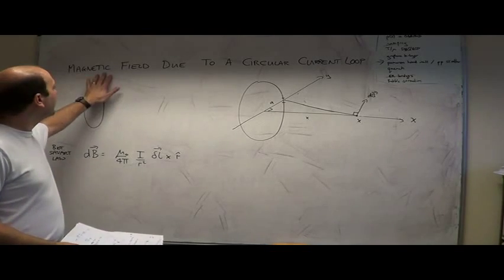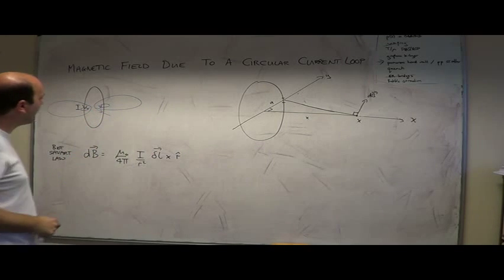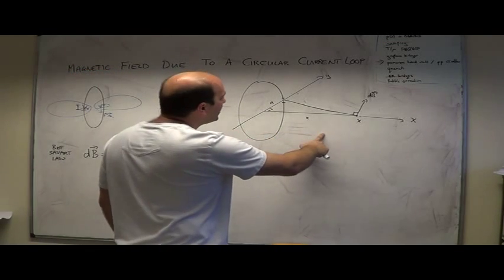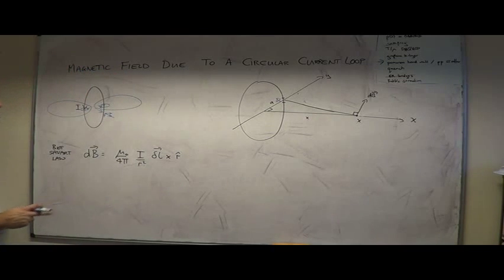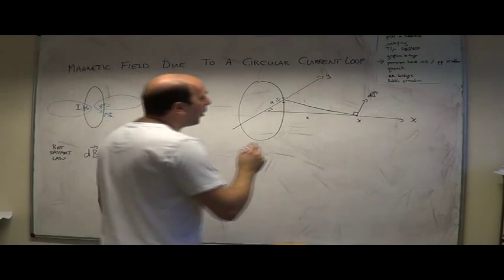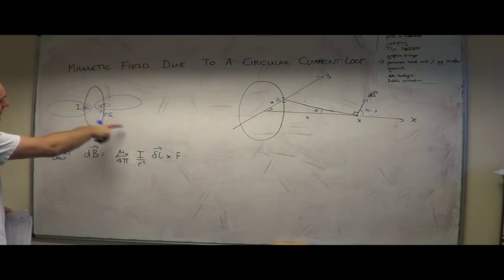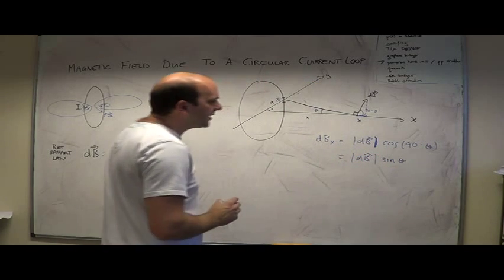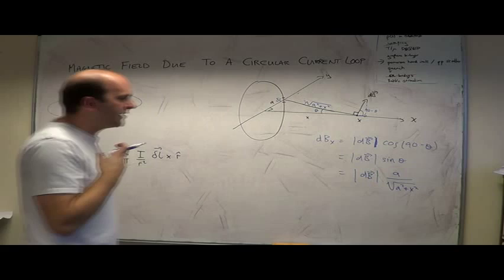B loop a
Magnetic Field due to a Circular Current Loop part 1